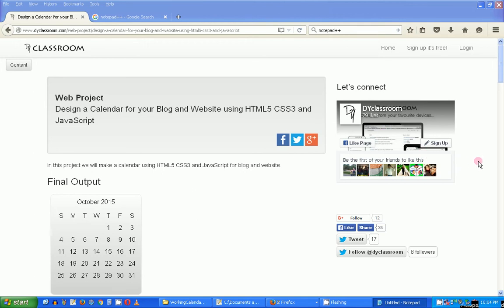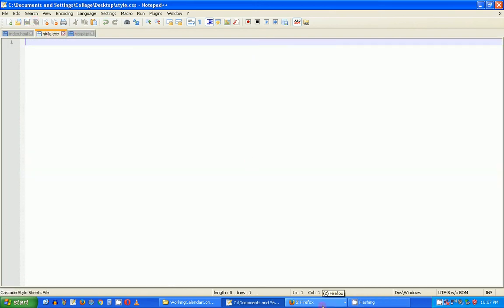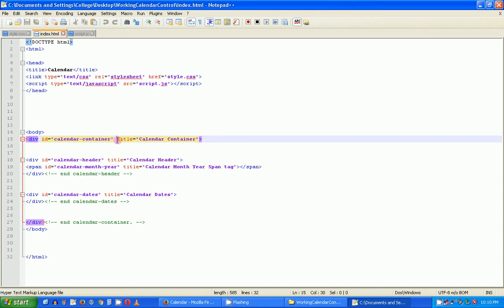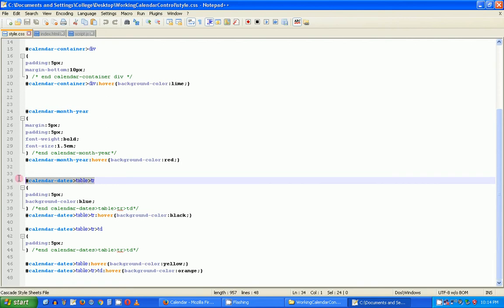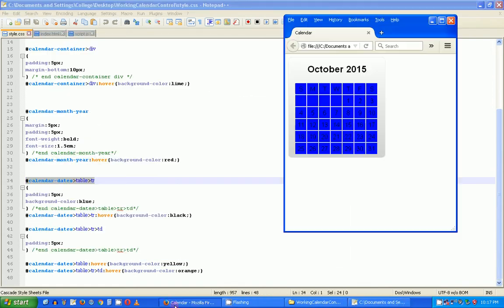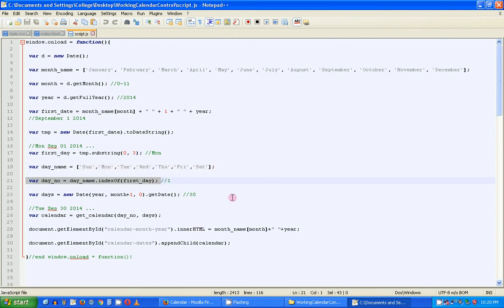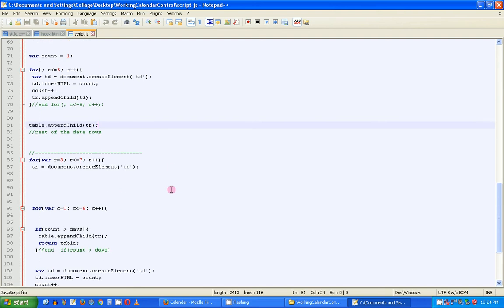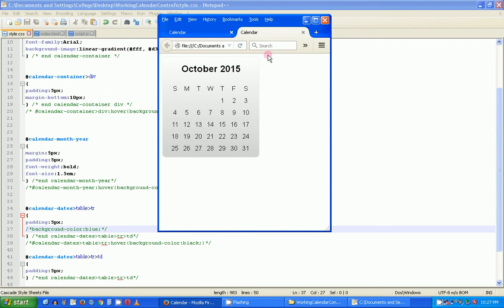Calendar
Citing another webpage that creates a calendar control using CSS, HTML, and Javascript files, I do a video - I use mouse hover events and background colors to try to tie in the elements. where they lie in the page, and how css styles them, as well as reading over the javascript file itself from top to bottom.